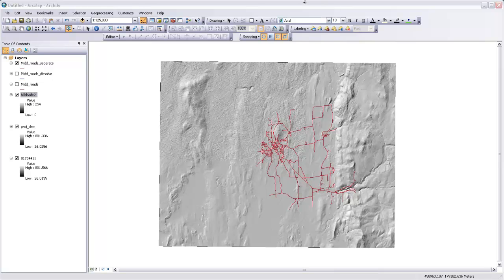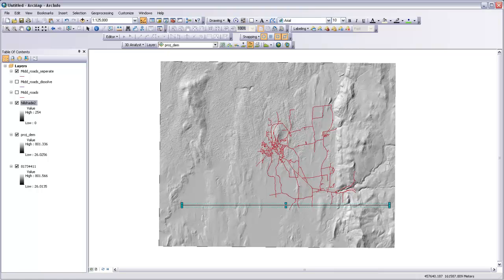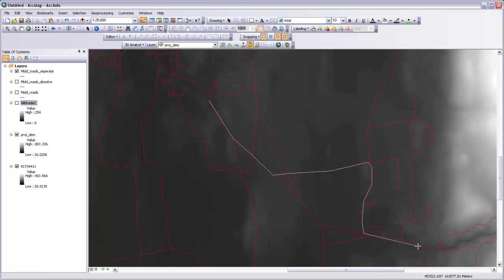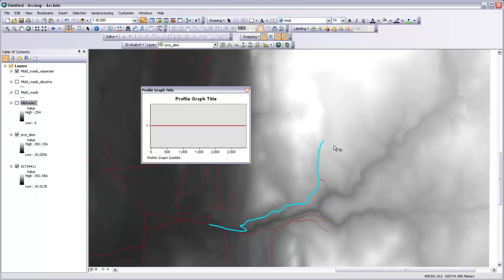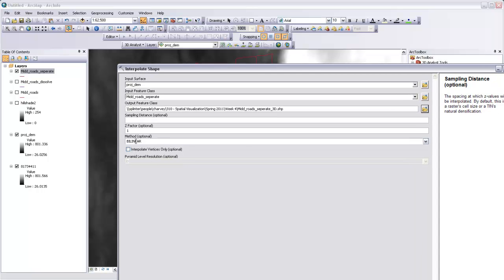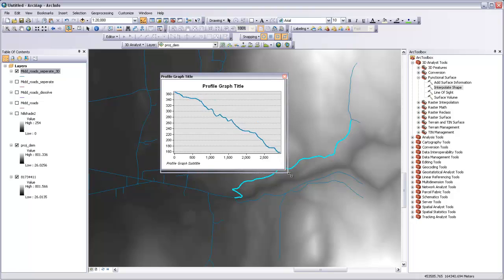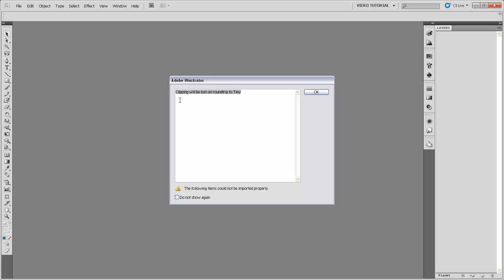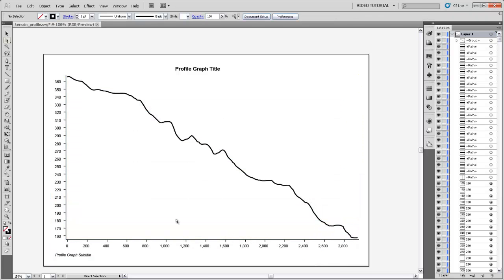27. Making Terrain Profiles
Turn on the 3D analyst extension, make a terrain profile along a straight or complex transect that you draw, interpolate elevation coordinates of polyline vertices from an elevation surface, make a terrain profile along a polyline feature class transect, save your terrain profile as an SVG file, and use the Join tool in Illustrator to combine a  segmented profile into a single path.